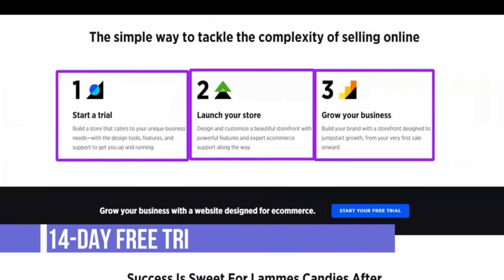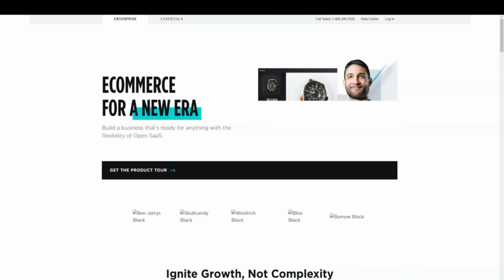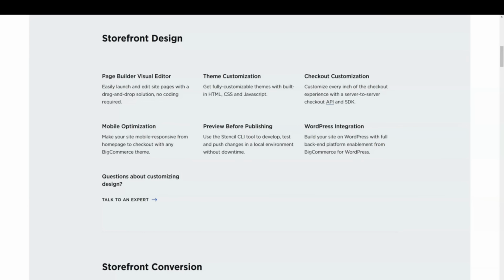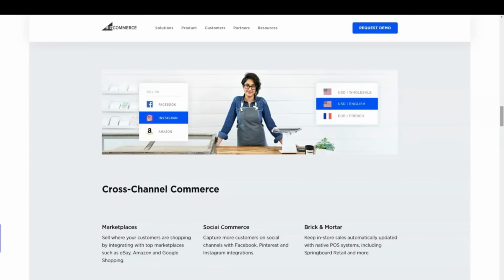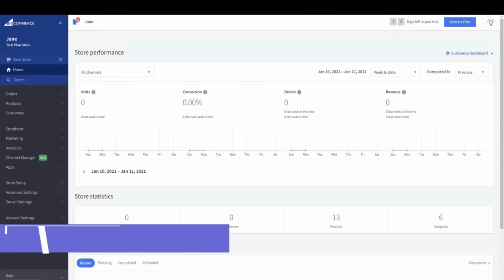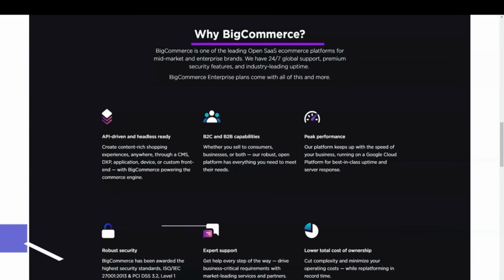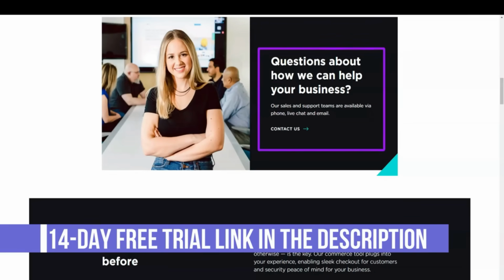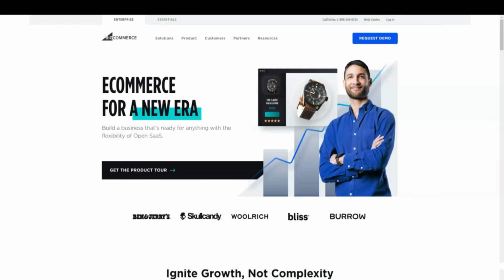How to Build Your Own Online Store? 💥Try This Best Online Store Builder 2021🔥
Hi, today I am going to tell you about one of the popular website builders, BigCommerce, which I have been working with for several years and on which I have made about $ 100,000 a year.  This is an incredibly cool site that I use on a daily basis.  In this short video, I'll show you a couple of key features that few people know about that make it truly one of the best in the Best Website Builders category.  We don't waste time and get straight to the point!

BigCommerce is a leading e-commerce platform that is ideal for promoting outside of tools like eBay and Amazon to sell.  This allows you to customize your store, add products, and start making real money through your website.  However, this is not all.  BigCommerce is also a specialist eCommerce website builder.

As an e-commerce focused platform, you have access to everything you need to start selling online.  BigCommerce takes care of all the behind-the-scenes coding;  you just need to create product lists, choose acceptable payment methods, and set up your sales revenue generation.  Everything just works.  You can enable multiple payment options by simply selecting them individually and entering the required details.  Creating and managing products, customizing categories, viewing your website analysis statistics, managing your website and setting up social media integration are all just a few clicks away.